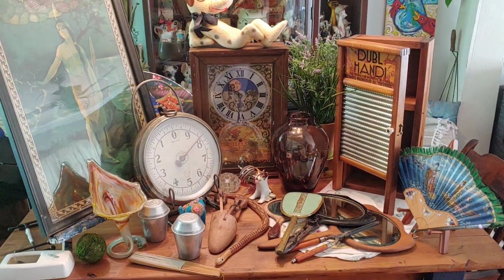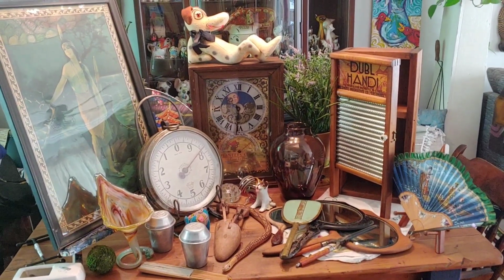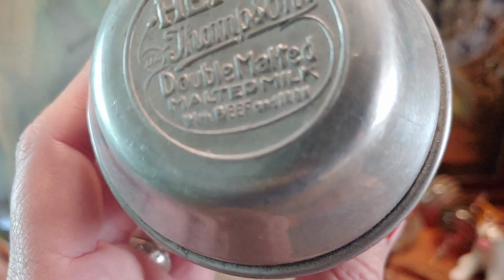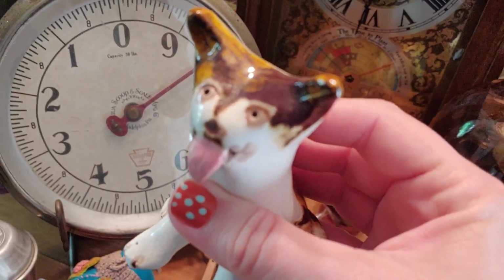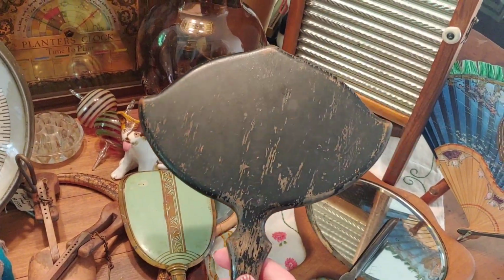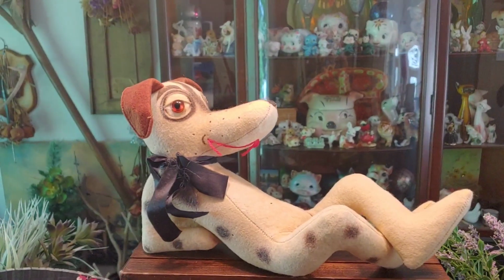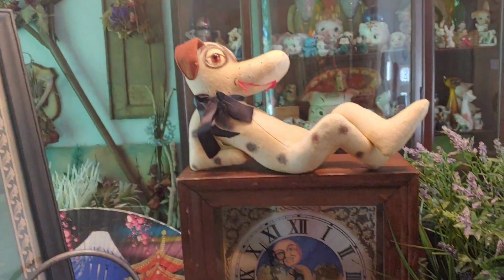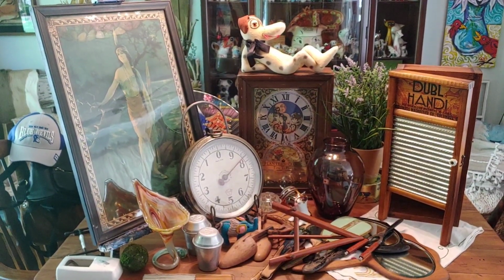Great Yard Sale Finds!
We took a day trip to the NC coast and found a great yard sale!

We did not film at the sale but we show you all the great treasures we found.